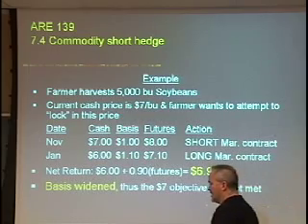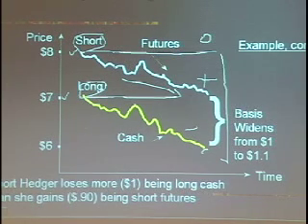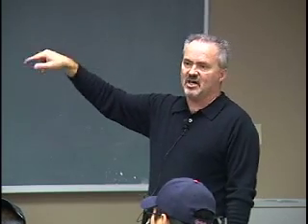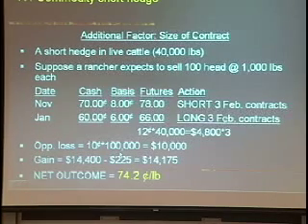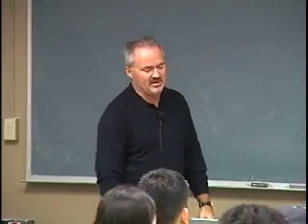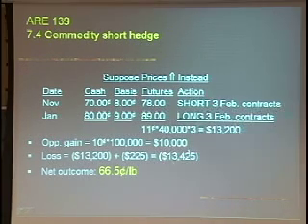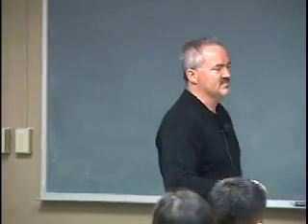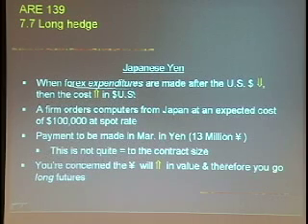Introduction to hedging with futures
Lecture 16: Carter introduces hedging with futures as a risk management strategy. He gives examples of long and short hedges in commodity markets are presented. Basis is defined as the difference between futures and cash prices and the implications of basis risk are discussed. Hedging is categorized as arbitrage, operational, or anticipatory.